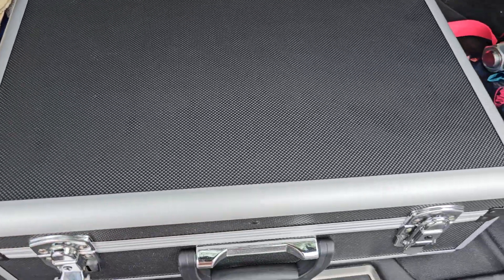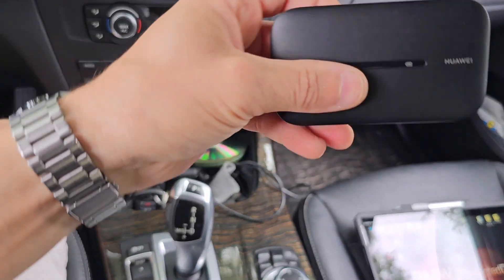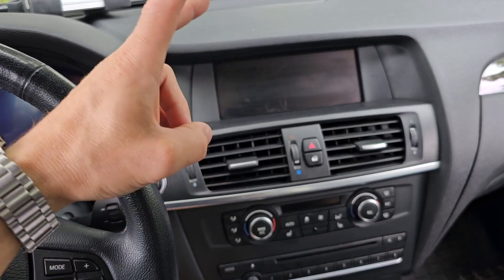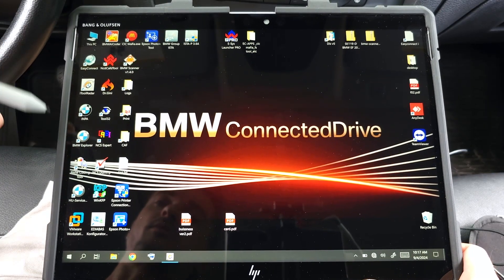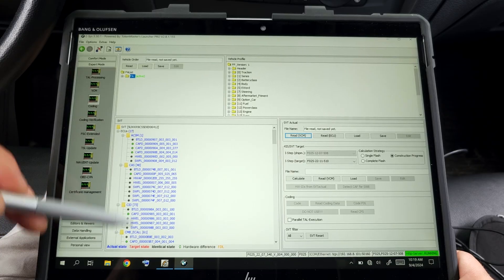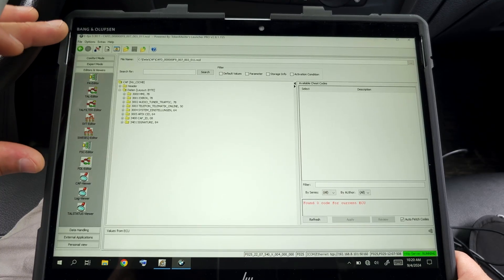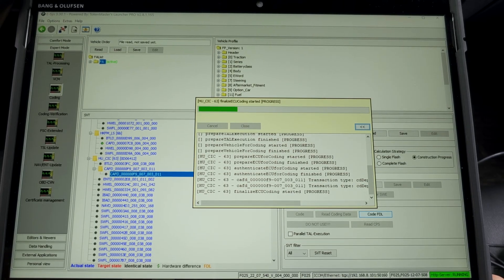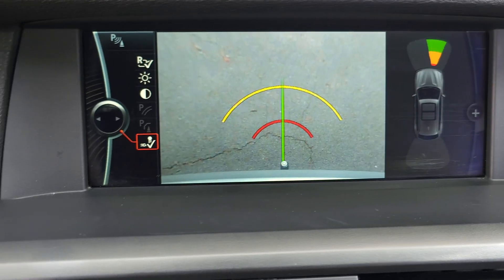How to code BMW using E-Sys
This is a short video showing you how to use E-Sys software to code BMW F and G series , for this proposes I will use a BMW x3 f25 2013 and I will code the Zoom function on rear view camera for tow hitch alignment !

I've been doing this for over 15 years, that's why some things may seem simple in this videos. I have a vast experience working with BMW MINI and Rolls Royce , and that's why you may see things that seem impossible or very difficult to do, done easily !

This channel is not an advertisement for a shop or something like that, it is for Educational and Entertainment Purposes only, Thank You for your interest and appreciation!

Panel Clip Pliers for removing clips and harness :

 Tesa  Highest Quality Heat Proof Engine Compartment Wiring Tape  :

3 in 1 Rework Solder Station